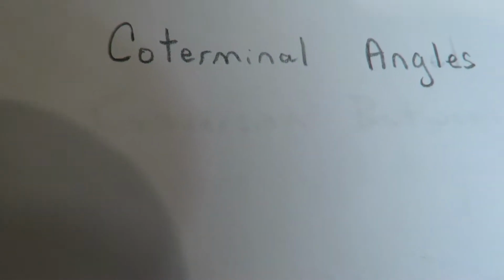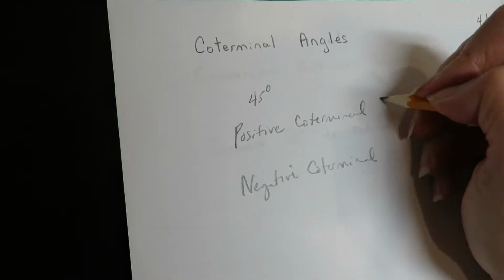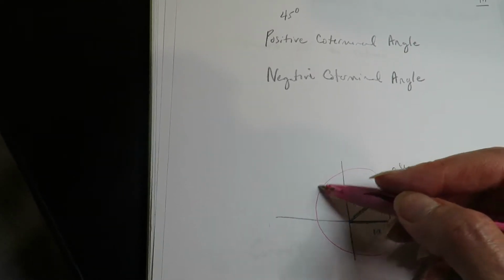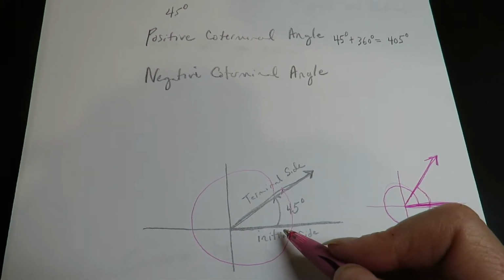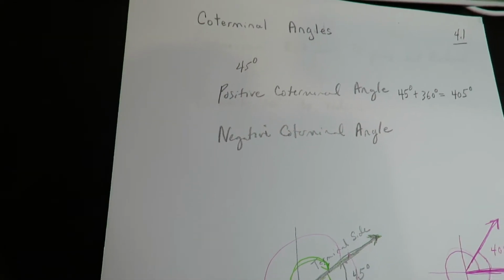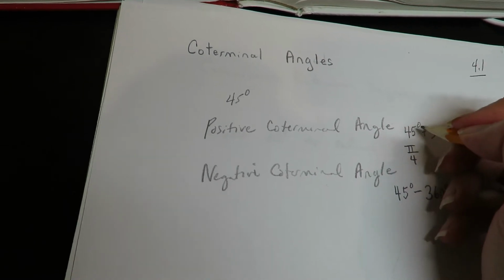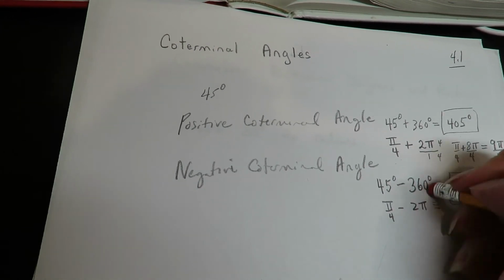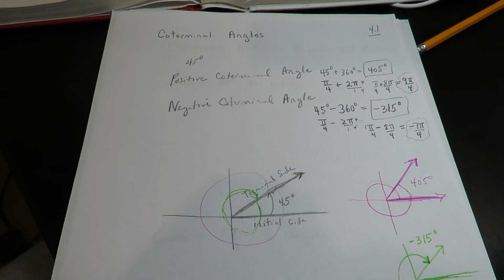(180) Secton 4.1- Part 2 - Coterminal Angles